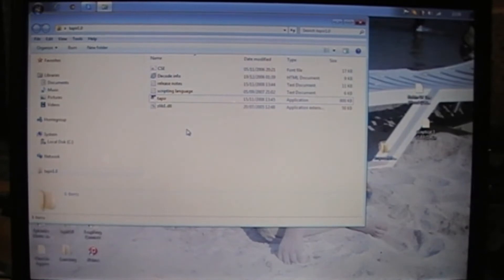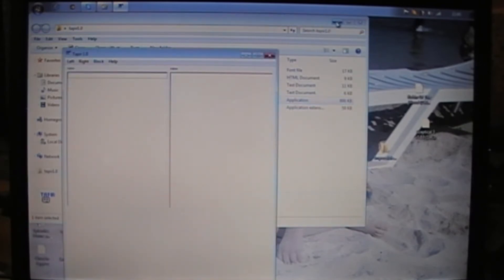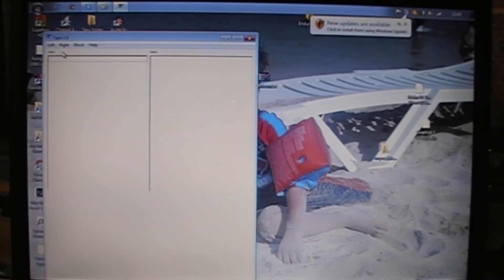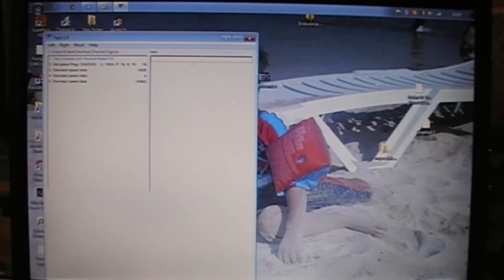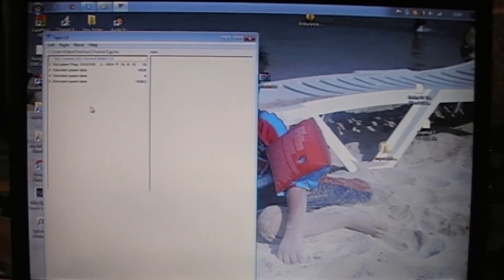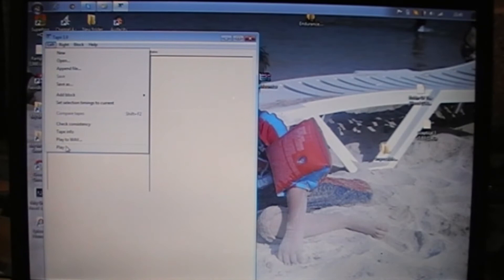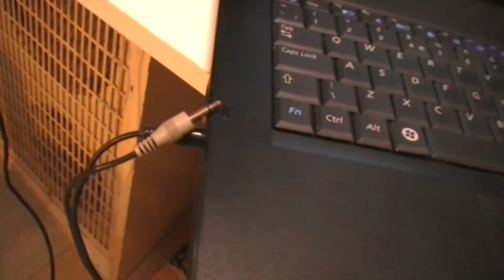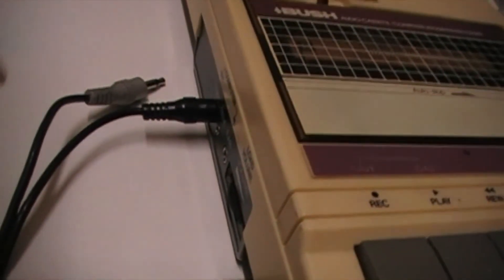ZX Spectrum converting tap/tzx files to cassette tape